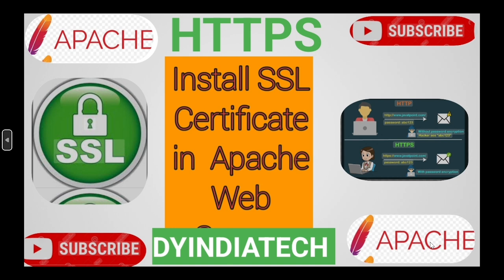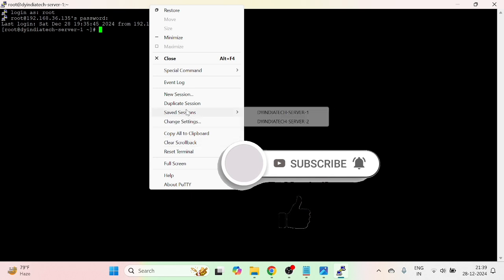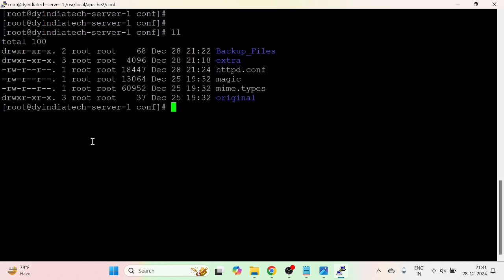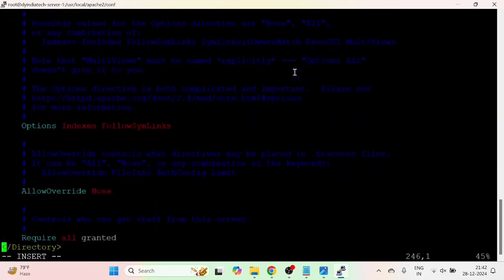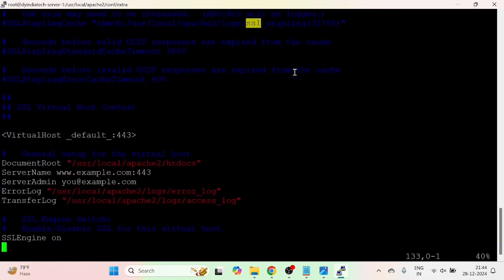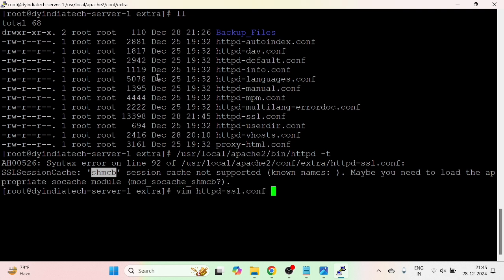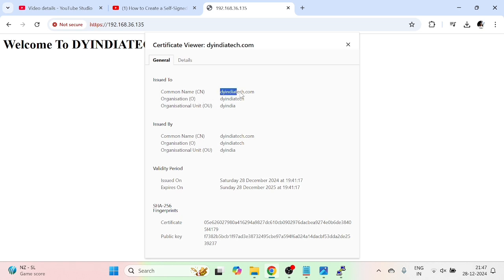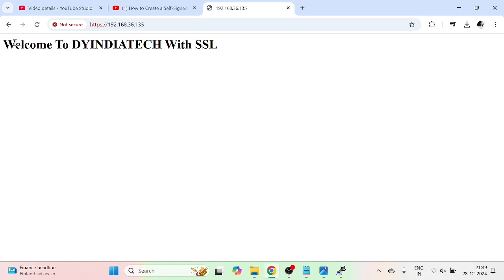How to Install an SSL Certificate in Apache (Step-by-Step)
Installing SSL Certificate in Apache
Install SSL On Apache2 For Free Using Let's Encrypt

Required modules
LoadModule ssl_module modules/mod_ssl.so

apache ssl
ssl certificate
# ssl configuration
ssl installation
ssl certificate tutorial
https setup
best web hosting
# install ssl certificate, web hosting, certificate installation
# install ssl
ssl setup
ssl tutorial
apache ssl config
https installation
ssl guide
install certificate